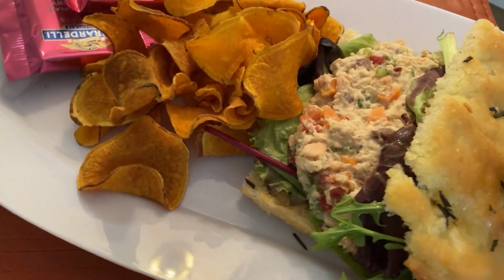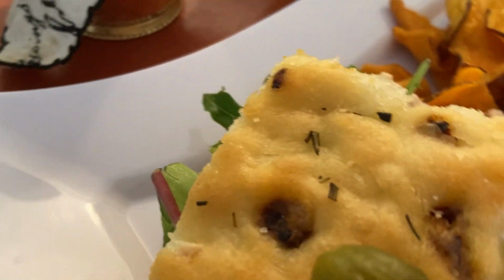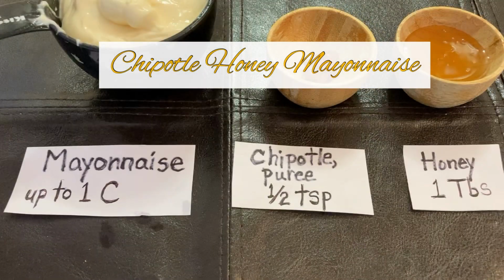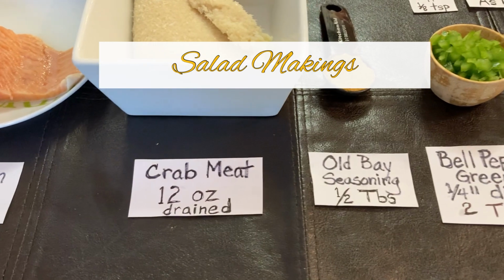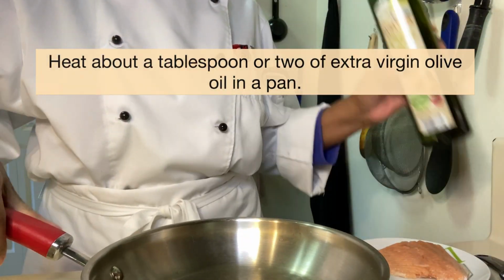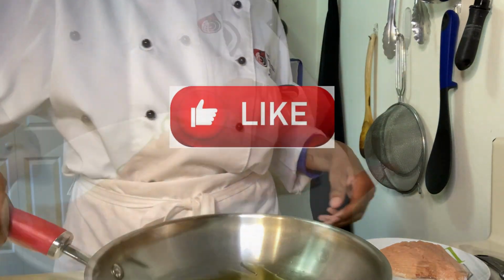🤔 Crab-Salmon Salad, Chipotle Honey Mayo Focaccia Sandwich? Delish!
Welcome My Angels, My Dears to the 1st selection for sandwiches month!

As mentioned in the Community Post, sandwiches are what this channel is serving up so you will spend less time in the heat of the kitchen.  Enjoy the recipes!

Enjoy my recommended YouTube video selections below, and let them know I sent you!

Many Blessings and Much Favor,